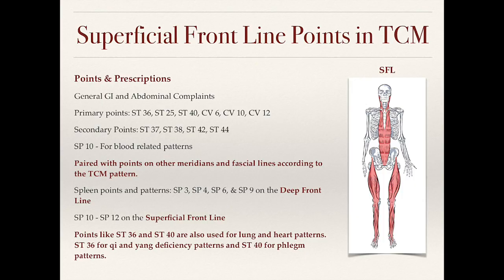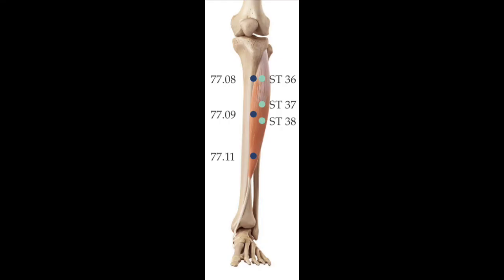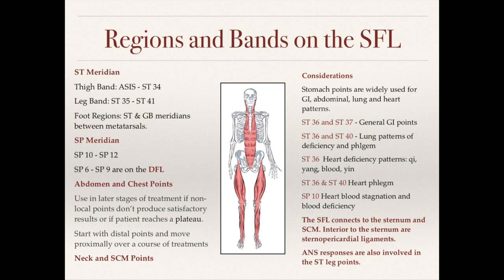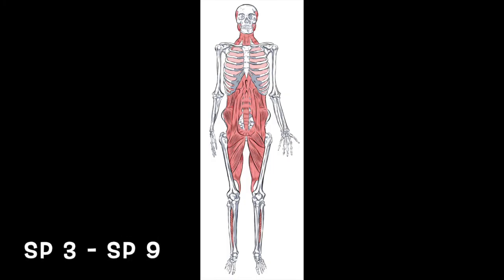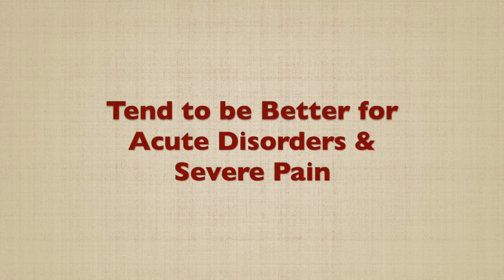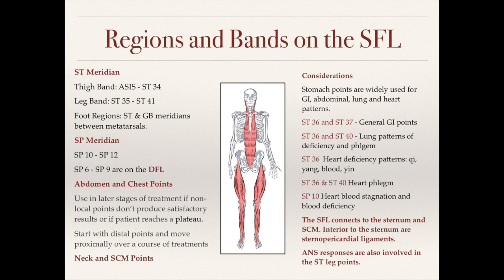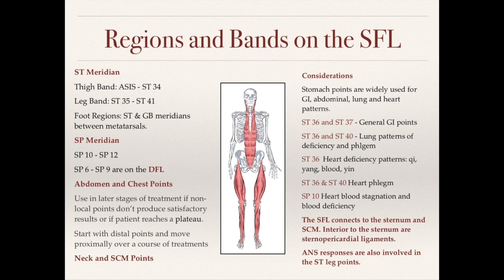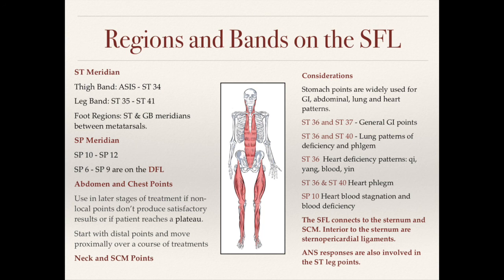Acupuncture and Myofascial Lines #2 - The Stomach & Spleen Meridians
This video discusses the relationship between the stomach meridian and superficial front line. Acupuncture points like stomach 36 (ST 36) and spleen 10 (SP 10) are on this fascial line. The spleen meridian is associated with two fascial lines including the superficial front line and the deep front line. The fascial lines are important for acupuncturist to understand because they give an anatomical approach to understanding point actions.

In Traditional Chinese Medicine (TCM) points like ST 25 & ST 36 are often used together. However, in China and in Tung style acupuncture it is common to use groups of points in closer proximity. A good point combination to use for gastrointestinal and abdominal conditions is ST 36, ST 37, and ST 38. Using acupuncture points in close proximity like this tends to produce better clinical results than using points further away from each other like stomach 36 and stomach 25.

When treating GI and abdominal complaints a top combination is using the yang ming meridians on opposite side limbs. For instance, LI 4 and LI 3 can be paired with ST 36, ST 37, and ST 38 for effective results. The large intestine points need to be needled on the opposite side of the body from the stomach points. This combination is effective for a variety of zang - fu patterns.